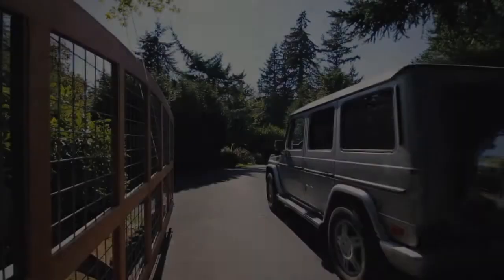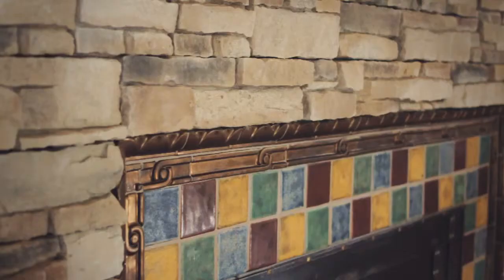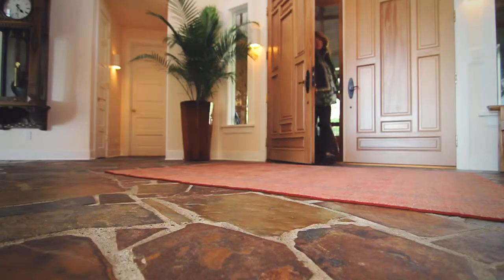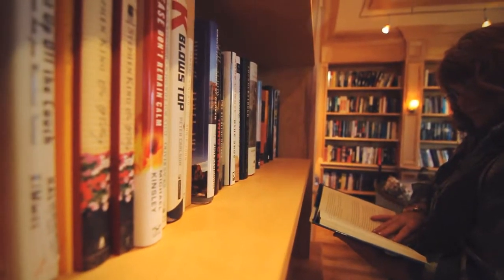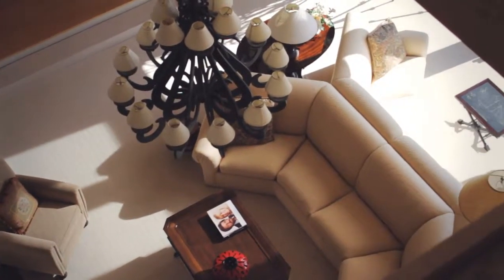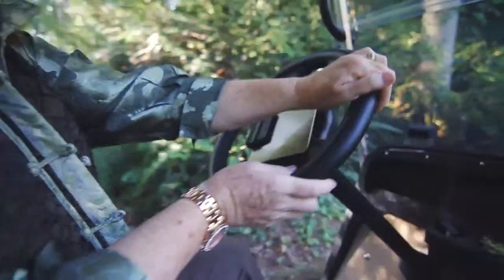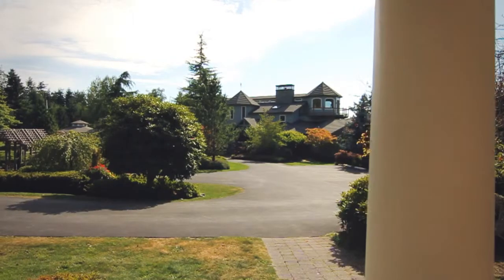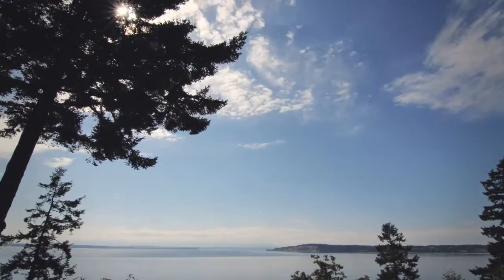6670 Sills Road - Premiere Property, Clinton WA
25+ acres. Main house & 2 guest homes. Estate is on the westside of Whidbey Island w/endless views of Puget Sound, Olympics. Welcoming vista from morn til sunset from every Point of View. Built to owner's high standards & w/entertaining in mind. Piano Conservatory overlooks lush gardens & Puget Sound. The Library creates pleasure to the senses. Master has fireplace, lg sitting & dressing area, dual master baths. Viewing decks overlook park-like setting to view.